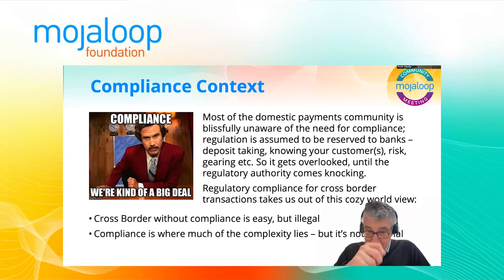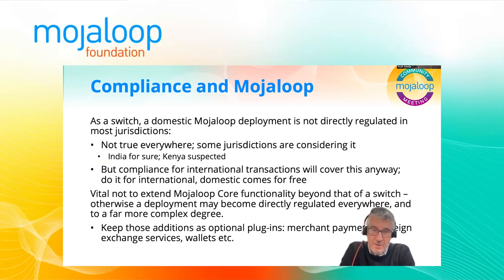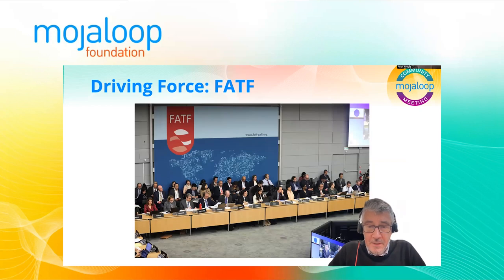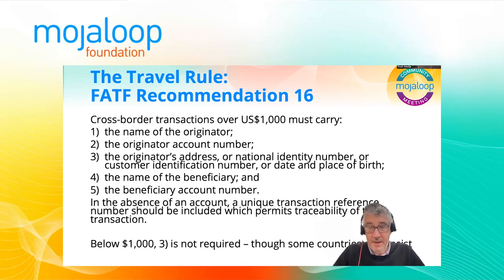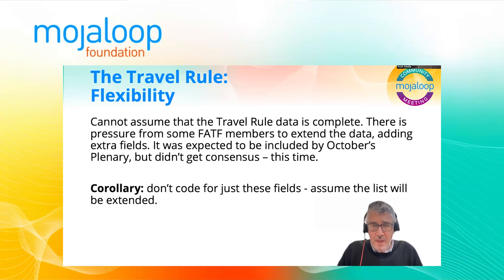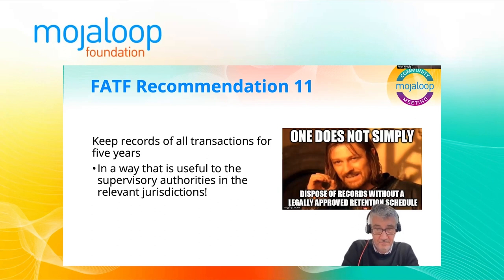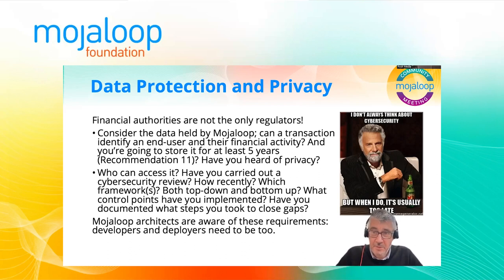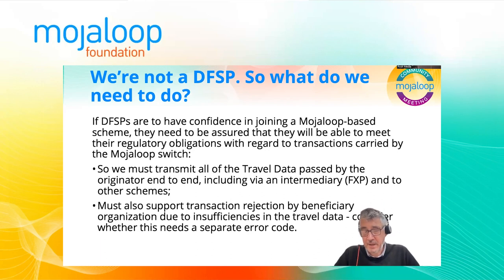Compliance for International Transactions - Paul Makin